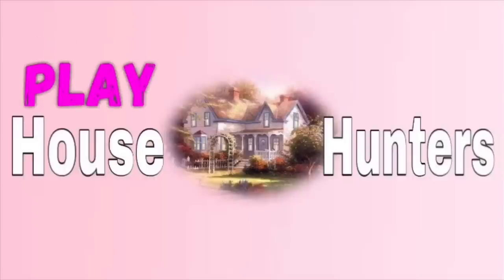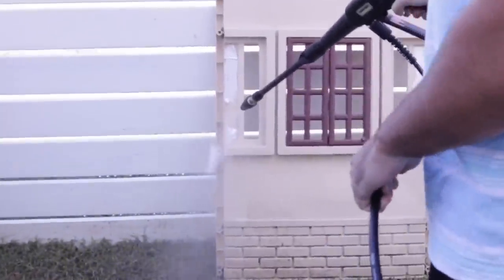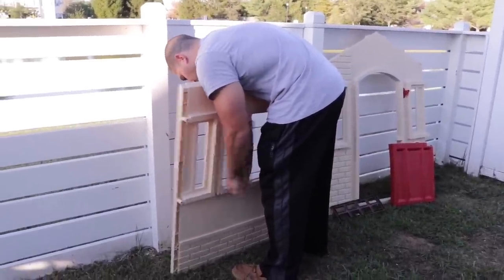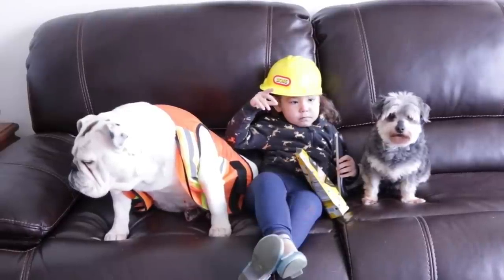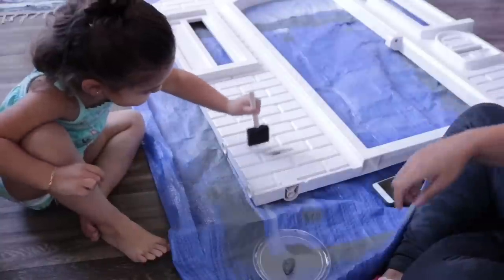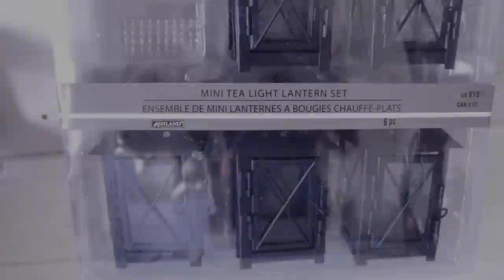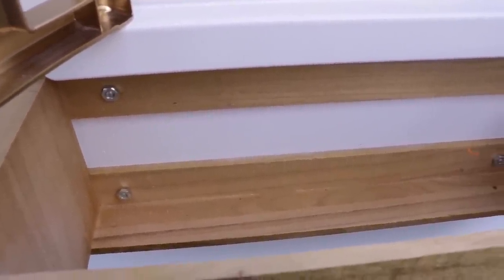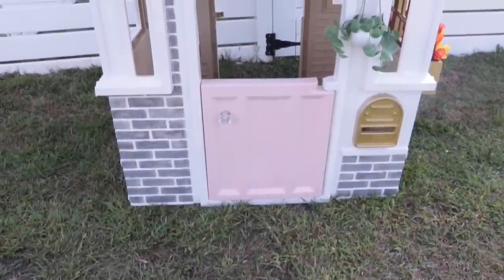Upgrade Your Playhouse with These Simple DIY Projects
Bring new life to your backyard playhouse with these easy DIY projects! In this video, I'll show you how to make over your playhouse with minimal effort and cost. From adding a colorful roof to creating fun and functional accessories, these projects are perfect for parents and kids alike. So if you're looking for a fun weekend project that your kids will love, then hit play and get ready to get creative!

Machine Screw
(This pack used for crate and house number)
Flat Phillips with Nut
#4-40 x 1/2 in

Machine Screw
(This size used for plant hook)
Flat Slotted with Nut
 #10- 24 x 5/8 in

Mini Cut Off Saw

Music
Future James - Pure Imagination